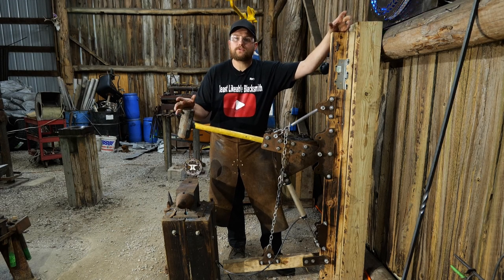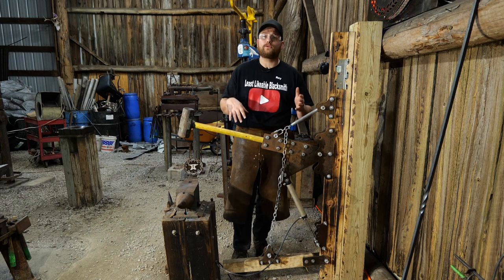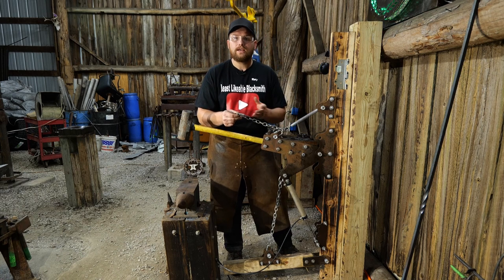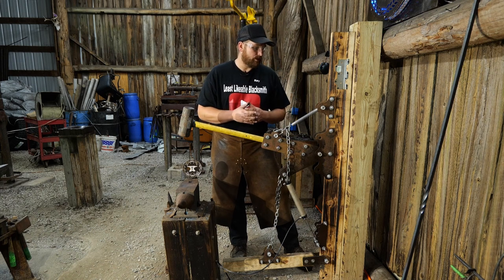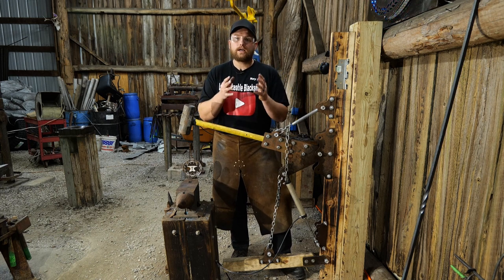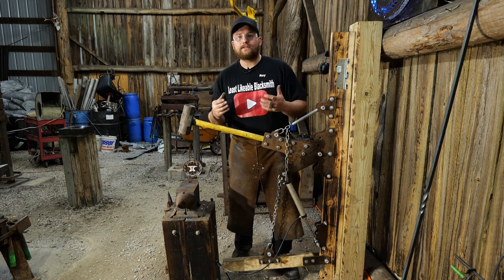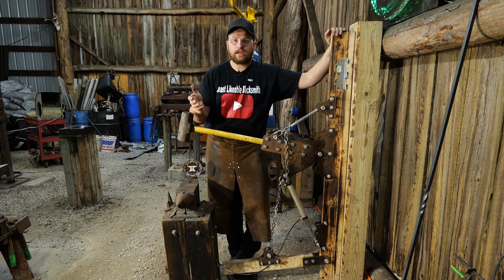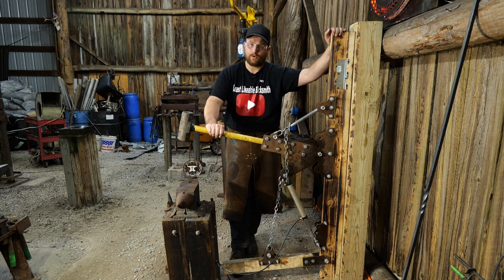Tuning + The Truth of the Treadle Hammer Kit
Roy discusses how to tune the treadle hammer kit, and he also answers controversial questions about our treadle hammer kit.

under "tooling".'